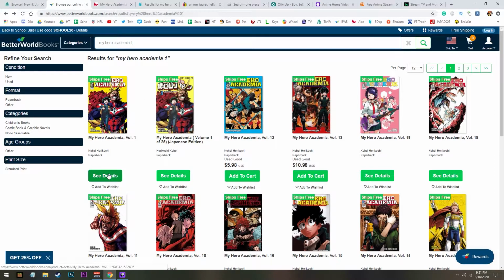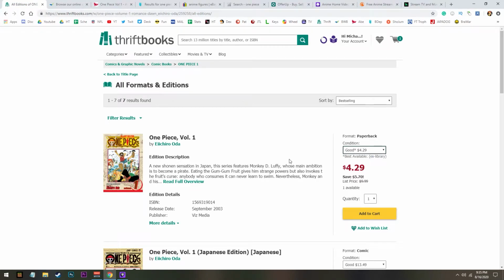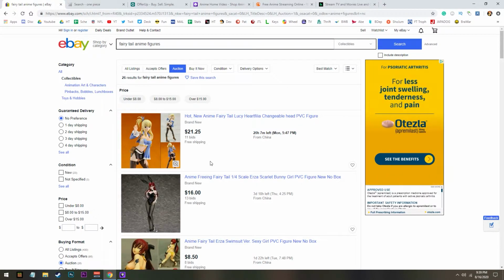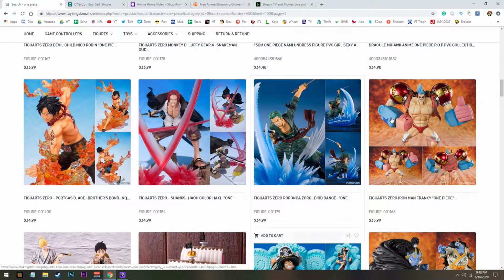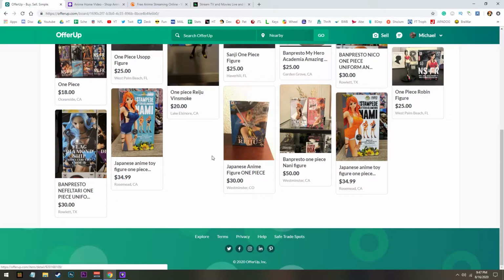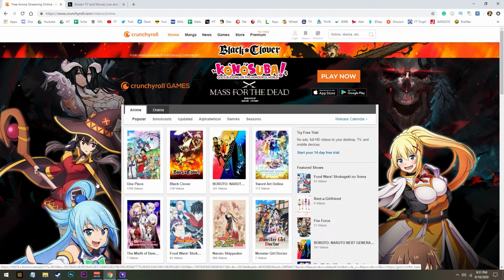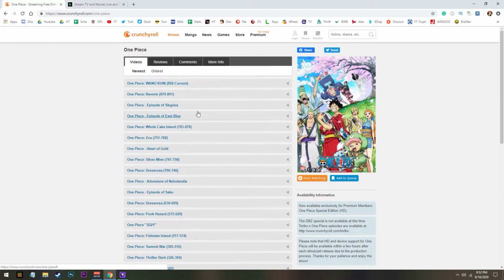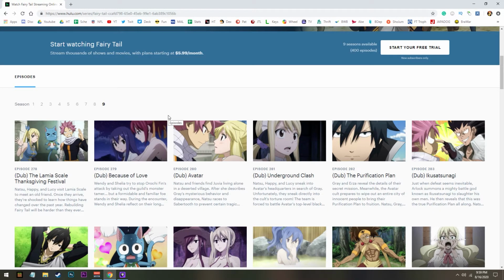Where I Buy My Anime, Manga, and Figures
Have you ever wondered where I buy all the stuff I show you in my hauls?
This is an informative video of where I buy/watch my Anime, Manga, and Figures.
Nothing is sponsored, but check out the sites all the same